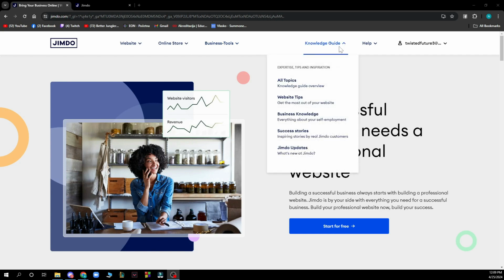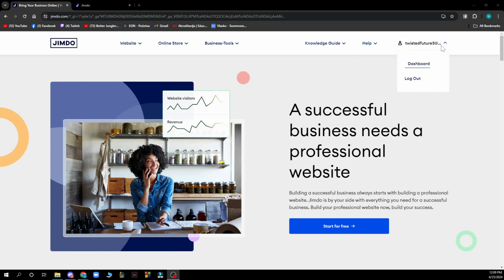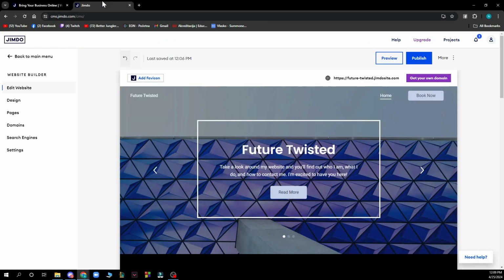How To Add Link in Jimdo Website (Easiest Way)​​​​​​​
In this video I will show you How To Add Link in Jimdo Website. It would be good if you watch the video until the end so that you don't miss important steps.